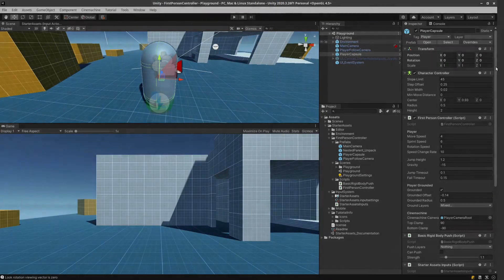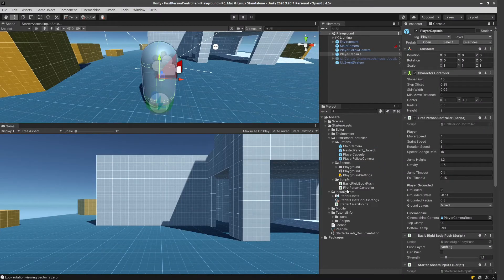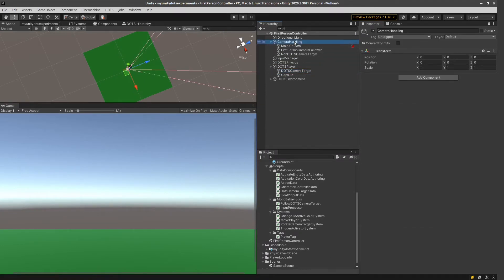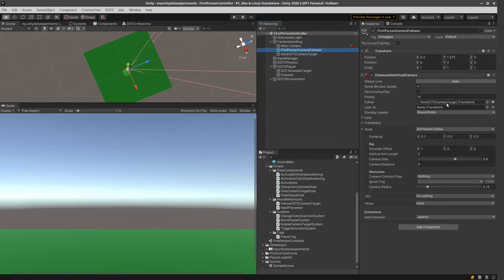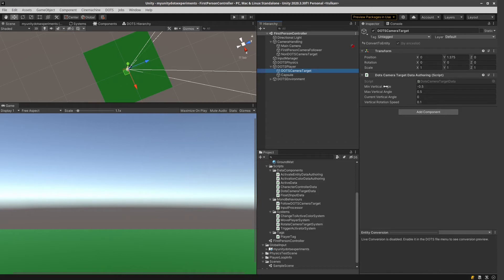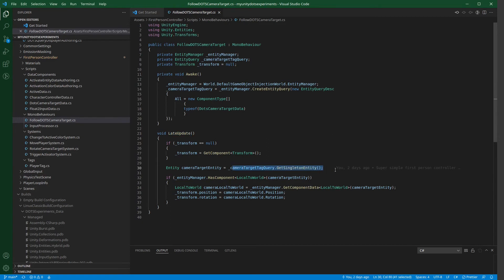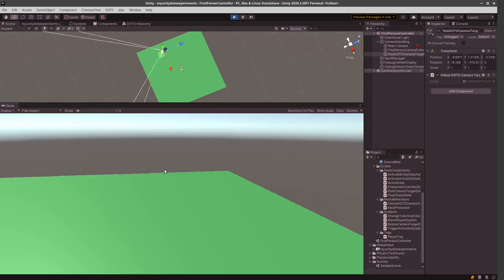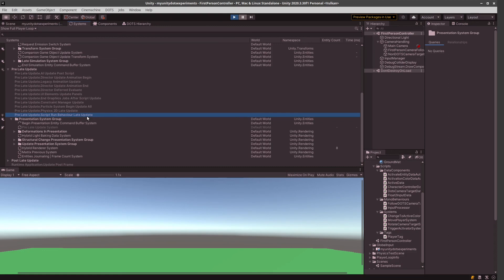Simple DOTS First Person Controller - E01 - Camera Setup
[Entities 0.50]
In this video series I am going to show you how did I implemented a super simple DOTS first person character controller.
In this episode we are going to take a look at the Unity Classic first person controller in the Starter Asset. Then I am going to show you how did I implemented the camerea setup in My Unity DOTS Experiment project.

00:00 Introduction
00:43 Starter Assets - First Person Character Controller
01:40 Input configurations in the asset
02:15 Player setup
02:25 Cinemachine camera setup
03:01 Idea for the DOTS controller
03:09 DOTS player setup
03:40 Camera setup in the DOTS project
05:04 The problem to solve
05:28 The component used in the solution in the Editor
07:25 The DOTS target following script
09:10 Demonstration of the camera following meachanism
09:46 Take look at the full player loop
11:17 Closing words